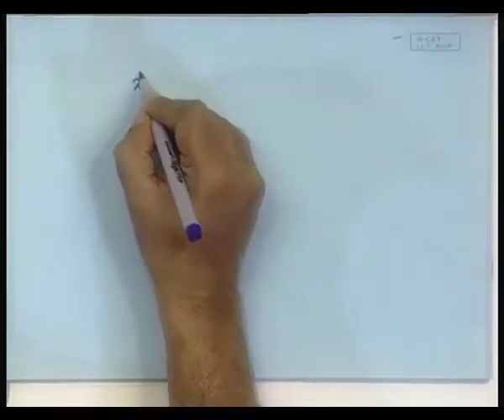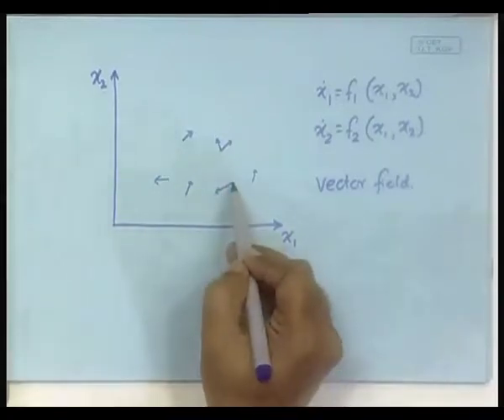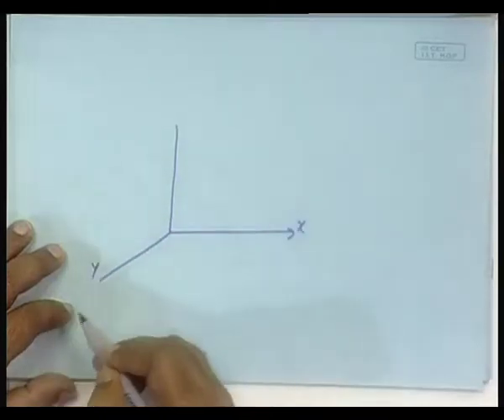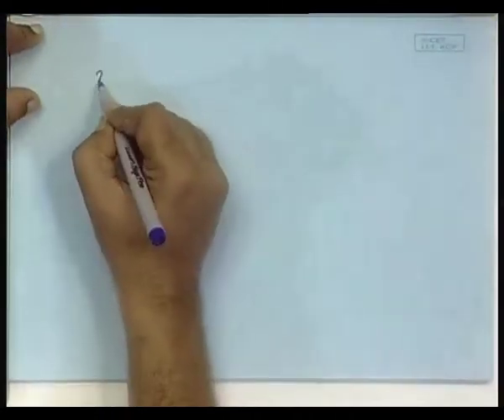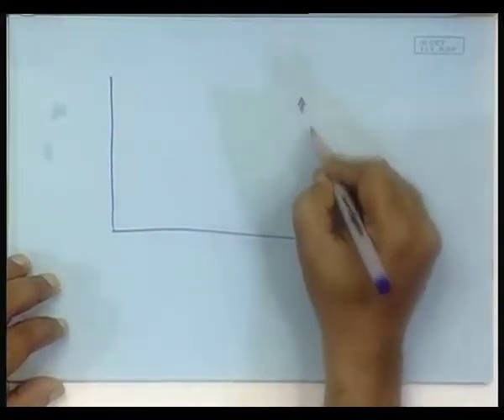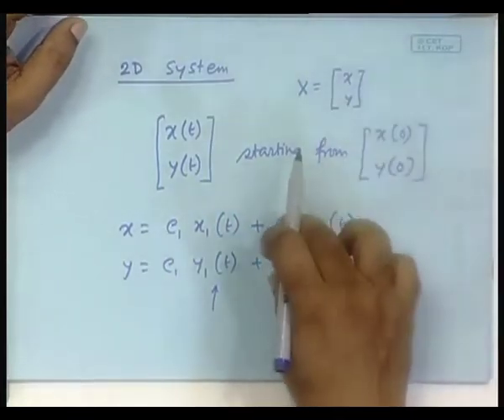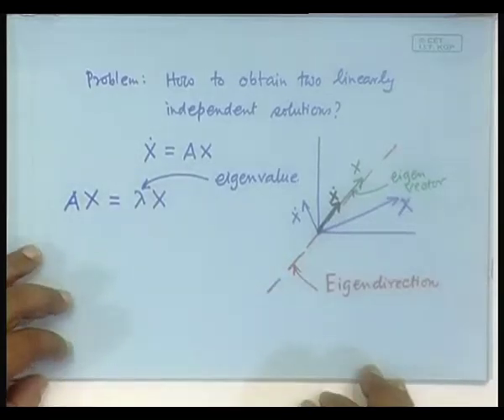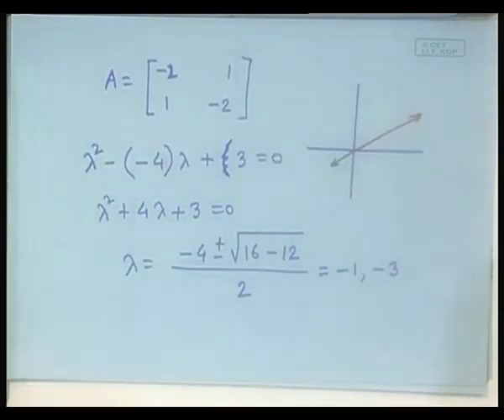Dynamics in the State Space